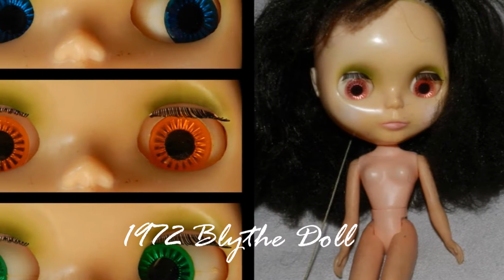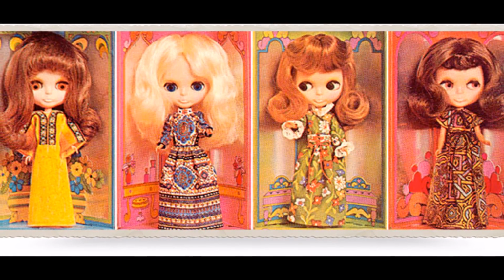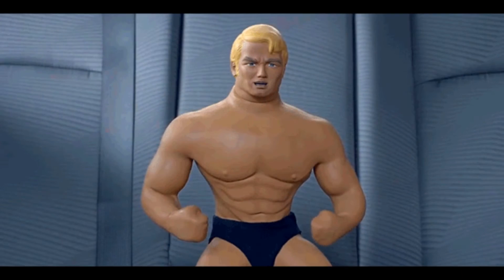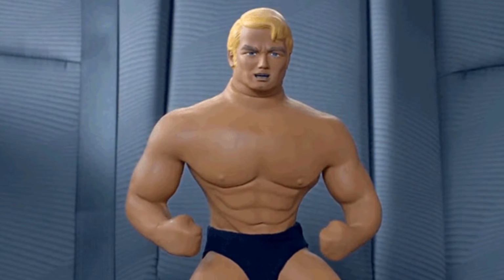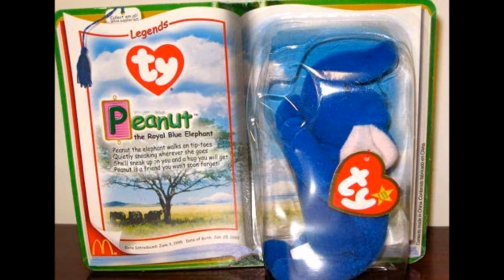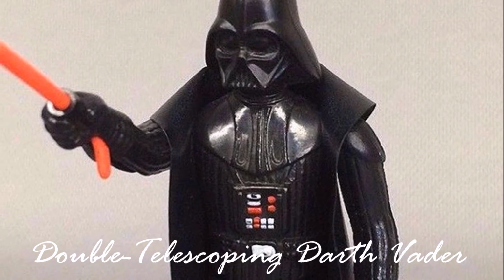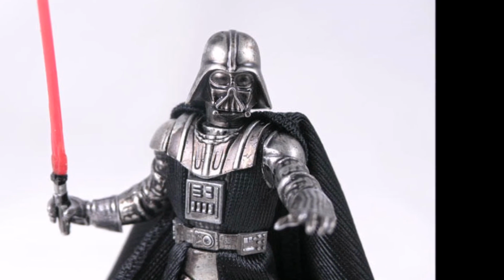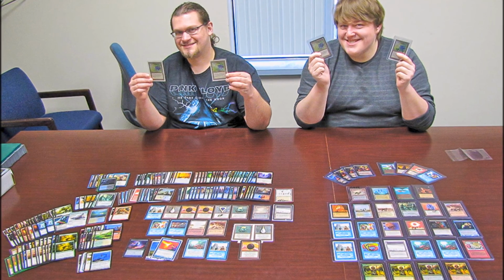Top 5 Toys You Had as a Kid (Worth Tons of Cash Now)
5 1972 Blythe Doll

Blythe was "the doll with a surprise in her eyes." Blythe's eyes freakishly changed color when you pulled the string at the base of her neck. Spooky, yet satisfying, the Blythe doll stood almost a foot tall and sported funk-a-delic mod clothing with boots. She came in a variety of hair colors—blond, brunette and redhead—and in 1972, she sold for around $6. Today, a single disembodied Blythe leg can fetch upward of $100. If you have the whole original doll in good condition, don't blink—you're probably looking at a chance to score about $2,000.

4 1970s Stretch Armstrong

If you were an 8-year-old boy boy in 1976, you probably either had, wished for or played with a Stretch Armstrong figure. Made of latex rubber and filled with sugary corn syrup, of all things, the original Stretch Armstrong was manufactured by Kenner from 1976 to 1979. Stretch was aptly named, as his whole appeal rested on the fact that kids could stretch him to impossible limits and he would always return to his original shape. Today, collectors happily pay thousands of dollars for this simple, bendable toy. Mint in the box, with the paper instructions and accessories, Stretch Armstrong can net you around $2,500. Sweet!

3 Peanut the Royal Blue Beanie Baby

Peanut, the royal blue elephant, on June 3, 1995. The Beanie Baby remained in production for another three years, but the royal blue version was produced only through October of that year, making it a rare and ultra-collectible plush toy. Ty's Beanie Babies were conceived in an effort to produce an affordable toy that children could purchase using their own allowance. Because they originally sold for about $5, many children in the mid- to late 1990s owned a version of Peanut the elephant. Those fortunate enough to still have one of the first 2,000 ever produced in the royal blue color could be sitting on $1,500 to $5,000.

2 Double-Telescoping Darth Vader

If Dad held onto the early "Star Wars" toys, it's possible he might have a double-telescoping version of Darth Vader packed away in grandma's attic. The most valuable figure in a series that featured Vader, Luke and Obi-Wan, this version of the Dark Sith Lord featured a light saber that extended from his hollow arm, then extended again in a thinner, more-fragile tip. The dual-extending weapon was costly to manufacture, and Kenner quickly changed the design in the next wave of figures. Because it's estimated that only three of the figures remain—still packaged and unaccounted for—each is valued between $2,000 and $7,000, depending on the condition and whether or not it's in the original packaging.

1 Magic: The Gathering — Black Lotus Card

The 1993 collectible card game, Magic: The Gathering was the first of its kind to spawn a professional player circuit. Introduced by Wizards of the Coast, MTG still boasts a following that numbers in the millions. Particularly collectible among Magic cards was the powerful Black Lotus. Whether an Alpha Black Lotus or a Beta Black Lotus, an authenticated card of this variety in mint condition today can help you collect upwards of $15,000.